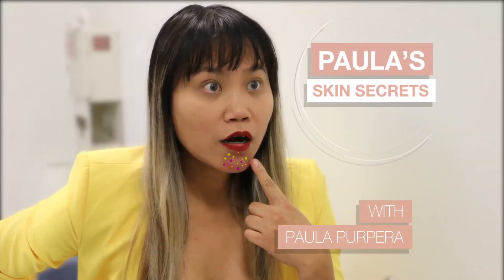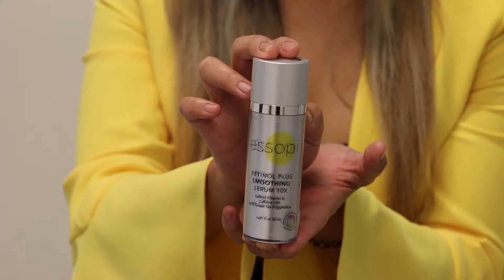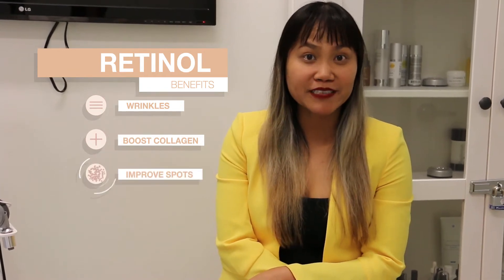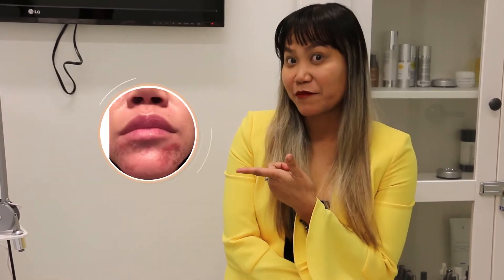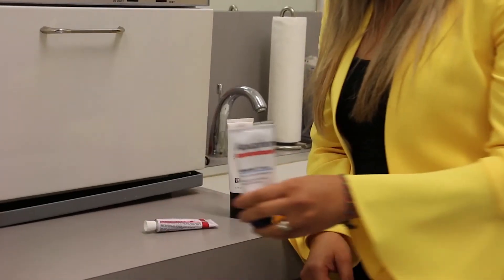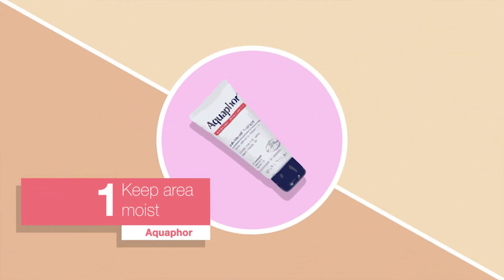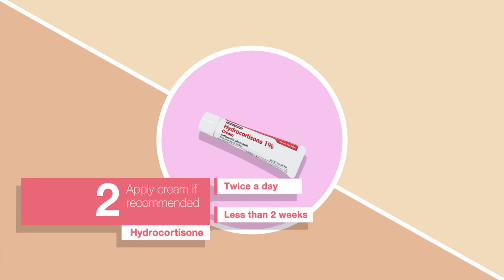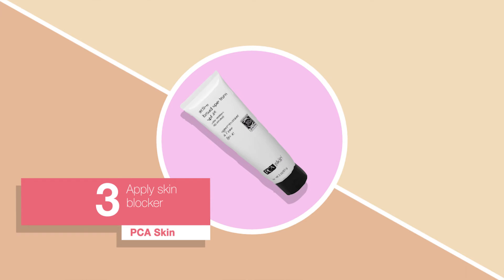Retinoid Dermatitis With PA, Paula Purpera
Retinol is a form of vitamin A, and a type of retinoid. Often referred to as the “gold standard of anti-aging” by many dermatologists, retinoids have been shown in studies to fight lines and wrinkles by stimulating the production of collagen and elastin, increase cell turnover, help to treat acne, and keep the complexion bright.

A very common side effect of retinoids, retinoid dermatitis is characterized by red, itchy, scaly, "raw" skin. Retinoids are a form of vitamin A and they increase cell turnover in the skin. This contributes to a disruption in the skin barrier that protects you from irritation. This is why it is important to get your skin used to retinoids. We typically do this by having you slowly introduce retinoids in your skin regimen. We start having you apply it every third night for two weeks, then every other night for two weeks, then every night as tolerated. We also have you apply the retinoid ON TOP of your moisturizer so the absorption of the retinoid is decreased.

To treat retinoid dermatitis, it is important to repair the skin barrier. We do this by keeping your skin moist using emollients such as Aquaphor or Vaseline. It is also important to avoid other irritants such as hydroxy acids or harsh soaps/cleansers. You should also use a non-chemical sunscreen because some of the chemicals in some sunscreens may be irritating to the skin. Depending on how bad it is, I may prescribe a mild topical corticosteroid to my patients.

Make an appointment with Baumann Cosmetic & Research Institute in Miami!